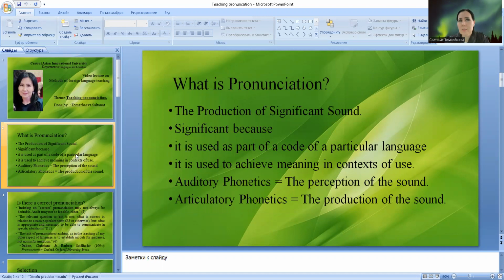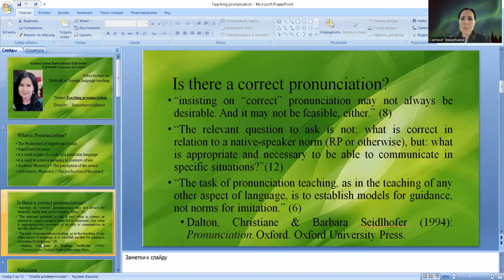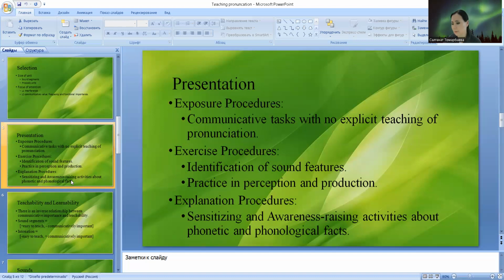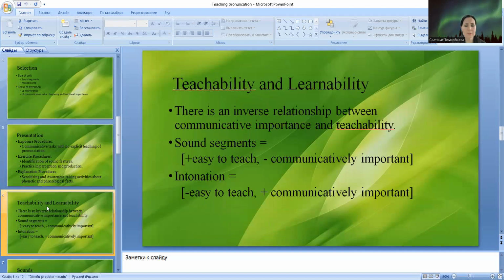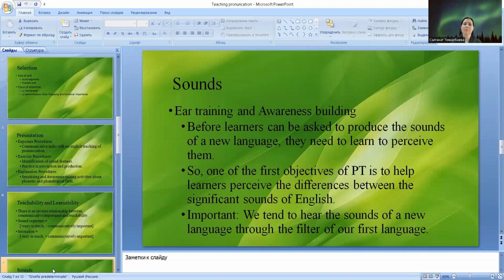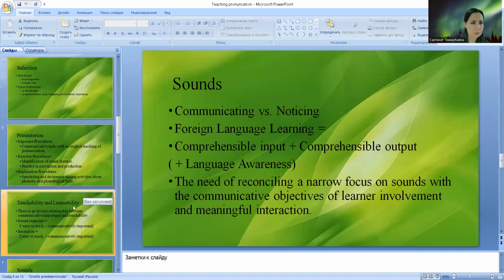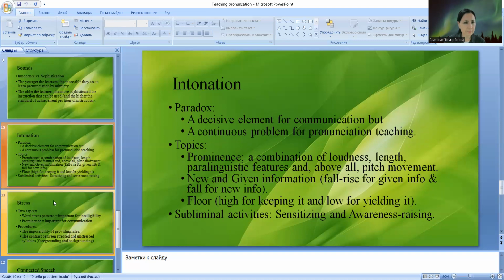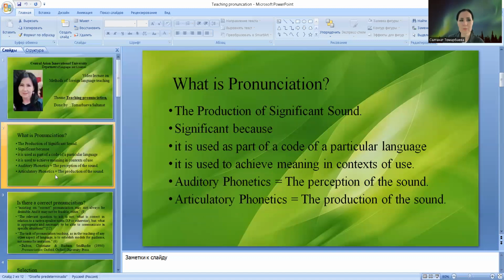teach pronoun Томарбаева С